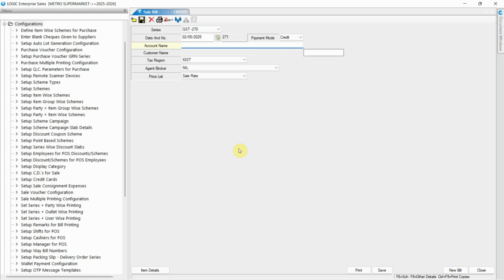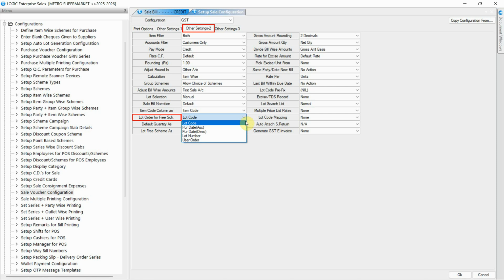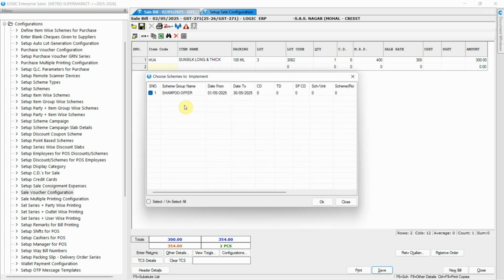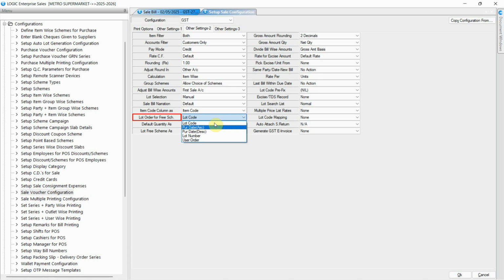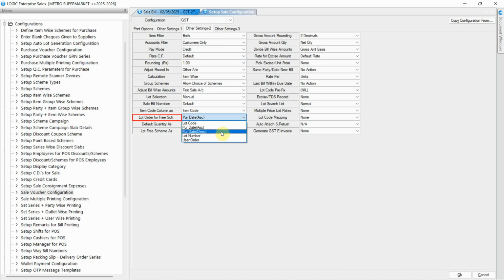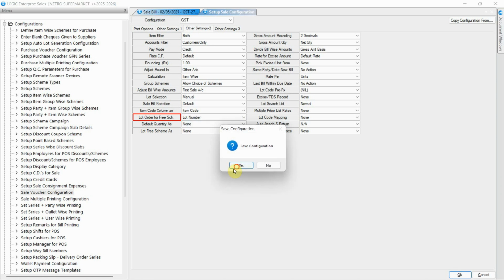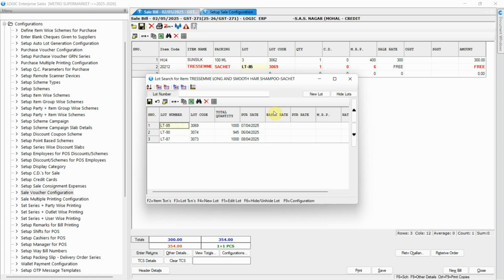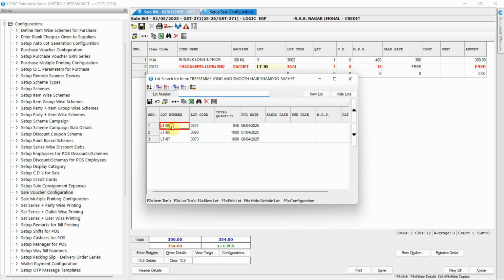How to Set Lot Selection Order for Free Scheme Implementation in Sale Bill ?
In this step-by-step tutorial, we guide you through configuring the lot selection sequence to ensure accurate and efficient application of free schemes during sales billing in LOGIC ERP Software. Optimize your inventory management and automate scheme handling by setting the correct lot priority.

Maximize Inventory Accuracy—Configure Lot Selection Order for Free Scheme Implementation in Sale Bill within LOGIC ERP Software!

"00:10 – Feature Overview: Set Lot Order for Free Scheme
00:24 – Open Sales Voucher Configuration & Select Billing Series
00:34 – Locate “Lot Order for Free Scheme” Option
00:45 – Parameter 1: Lot Order by Lot Code (Alphabetical/Numerical)
01:01 – Overview of Free Scheme Setup (Example: Shampoo Offer)
01:17 – Apply Scheme During Billing and Observe Lot Selection
02:00 – Parameter 2: Lot Order by Purchase Date Ascending (FIFO)
02:37 – Parameter 3: Lot Order by Purchase Date Descending (LIFO)
03:14 – Parameter 4: Lot Order by Lot Number (Numeric Sequence)
03:45 – Parameter 5: Lot Order by User-Defined Order
04:02 – Configure User-Defined Lot Order and Test During Billing
04:44 – System Auto-Selects Lots Based on User-Defined Order
04:47 – Conclusion"